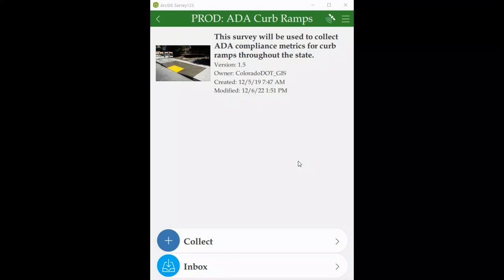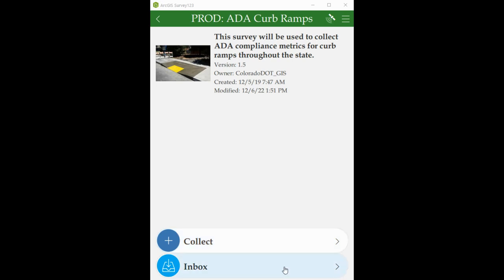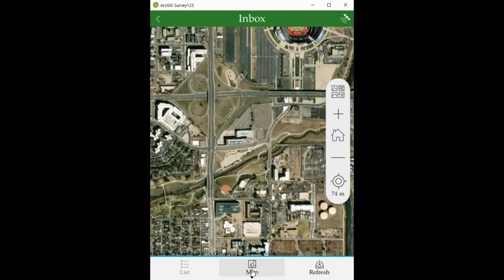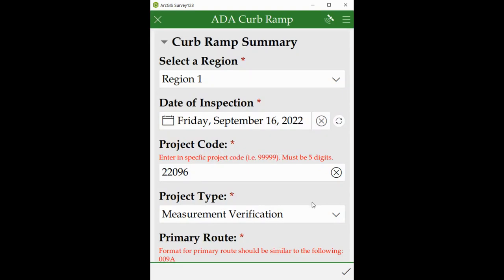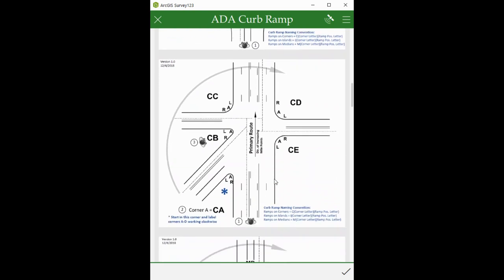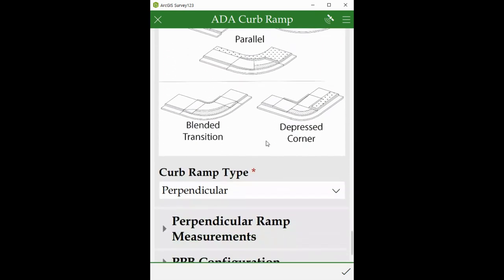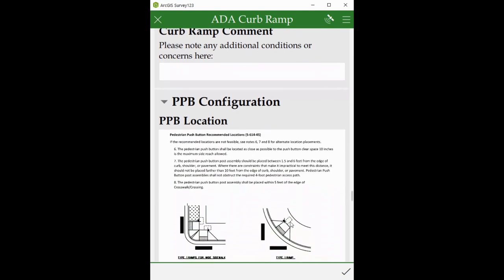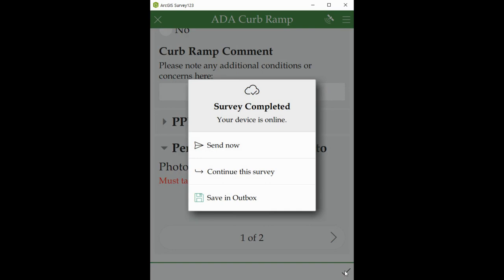How to Enter Curb Ramp Data into Survery123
Tutorial on how to enter curb ramp data into the Survery123 app